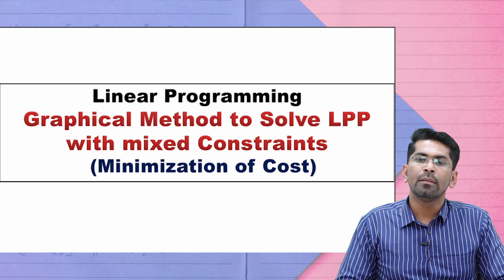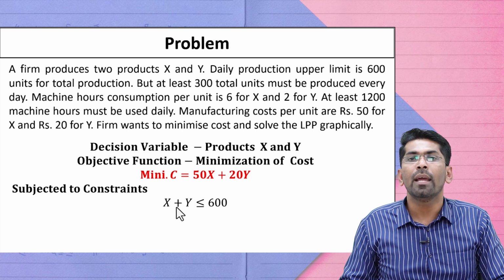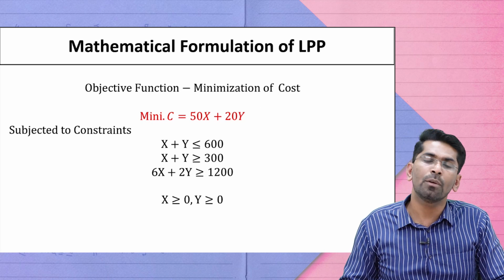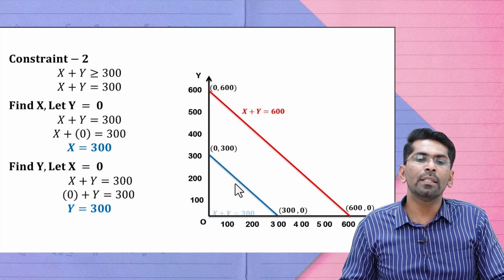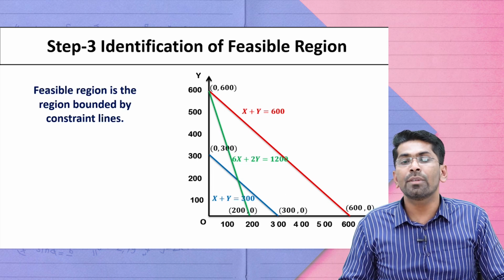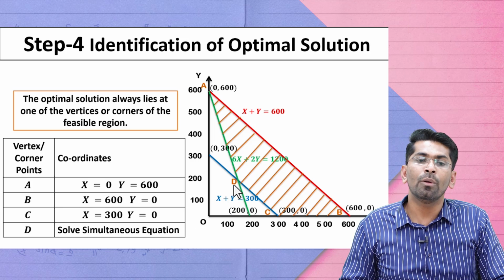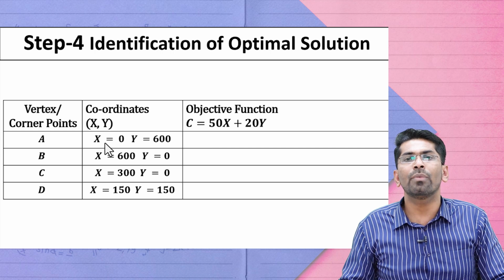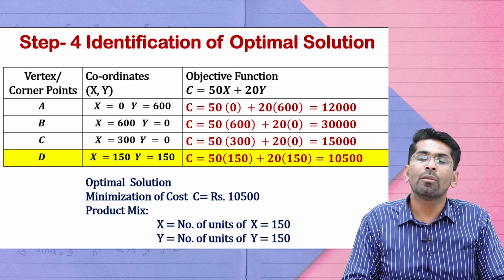Graphical Method to Solve (LPP) with Mixed Constraints: Minimization of Cost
Graphical Method to Solve Linear Programming Problem (LPP) with Mixed Constraints: Minimization of Cost